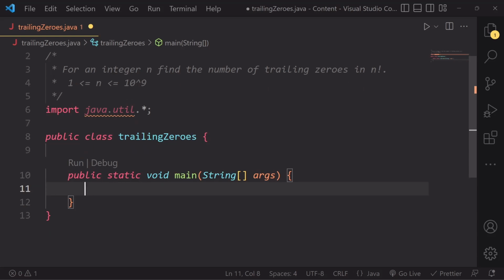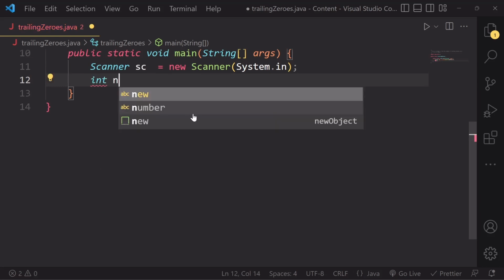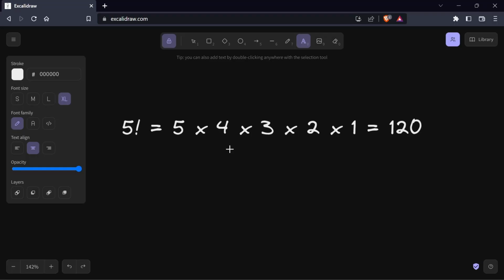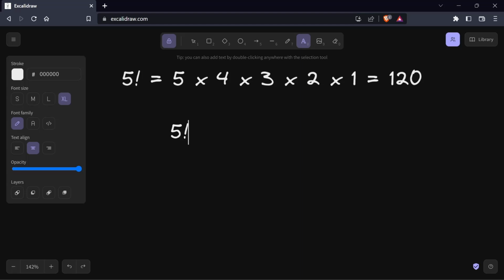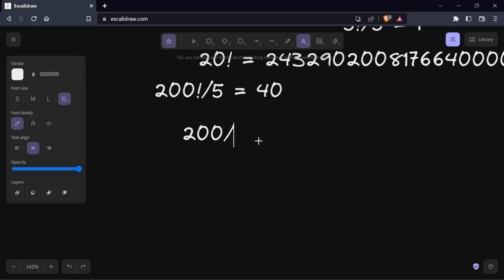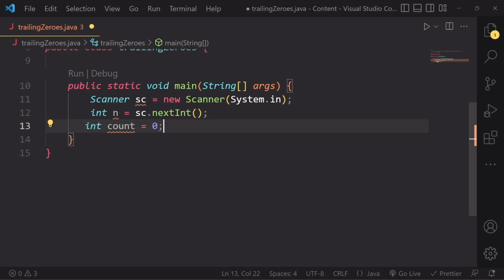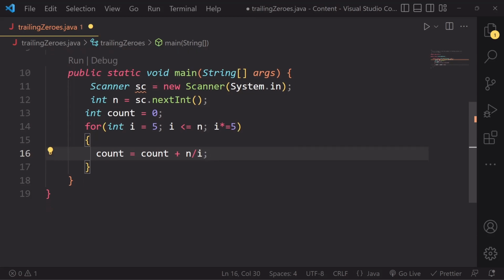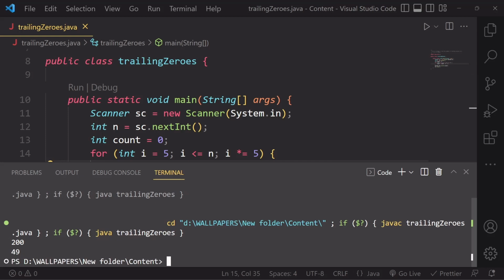TRAILING ZEROES IN FACTORIAL| JAVA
Trailing Zeros in Factorial is a coding interview question asked in many Interviews.

Question:

Given an integer n, return the number of trailing zeroes in n!.
Note : n is from 1 to 10^9.

Example :

n = 5
n! = 120
Number of trailing zeros = 1
So, return 1